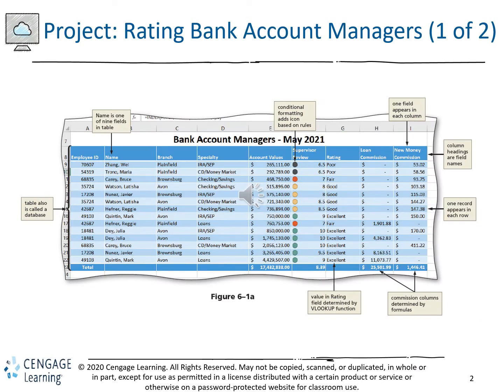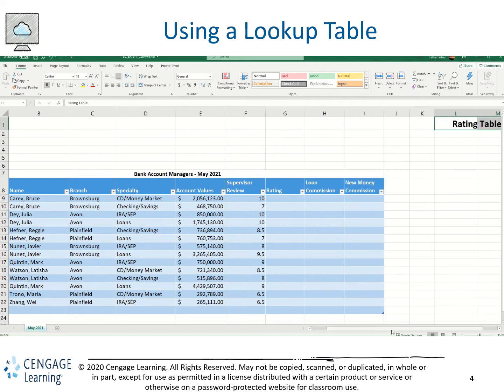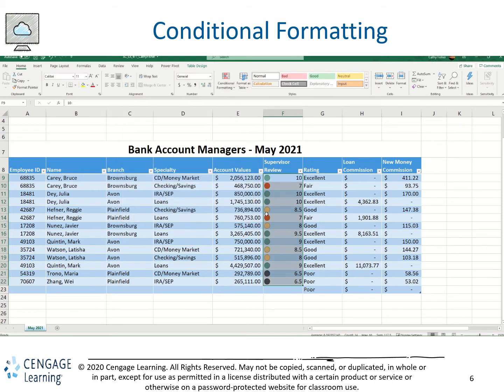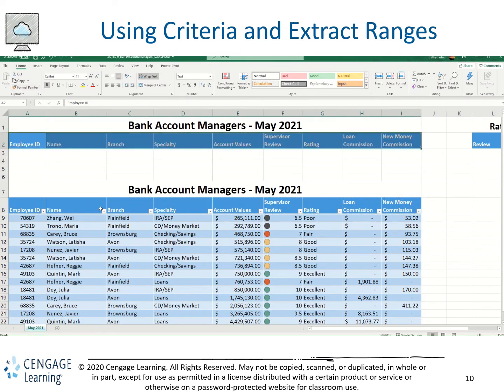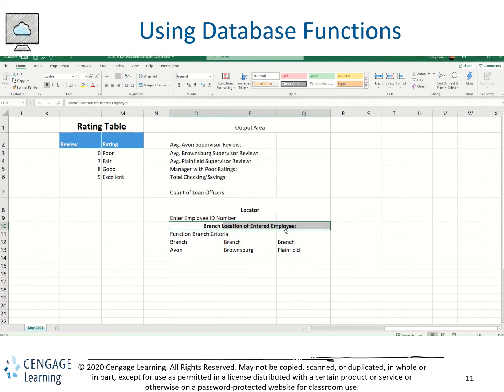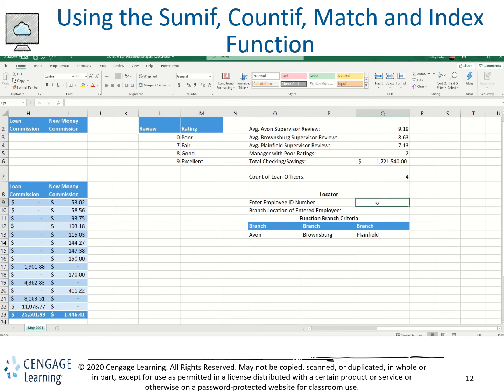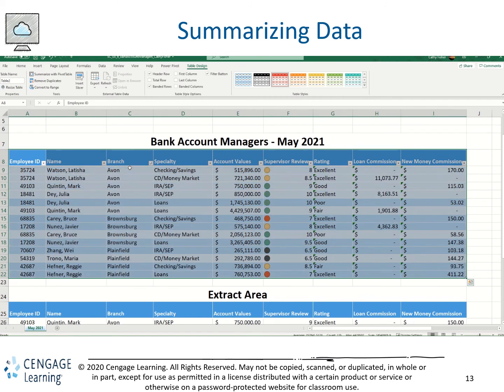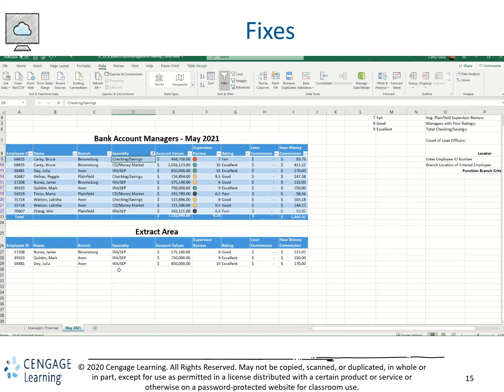Excel Module 6 Walkthrough